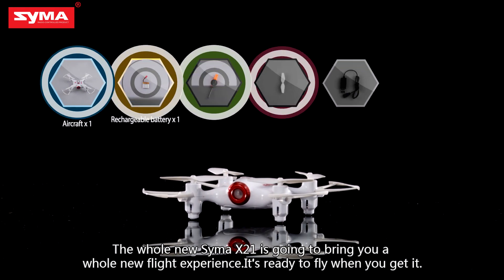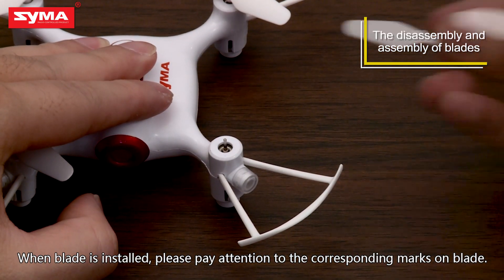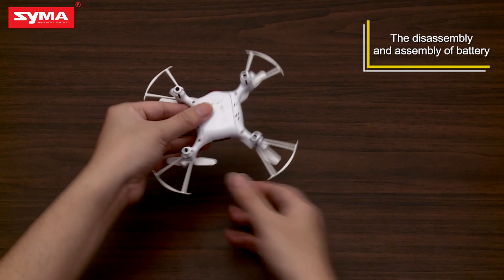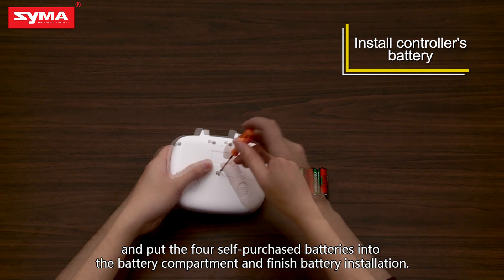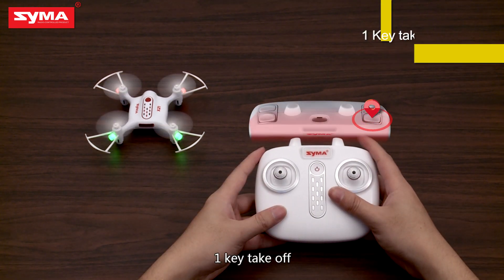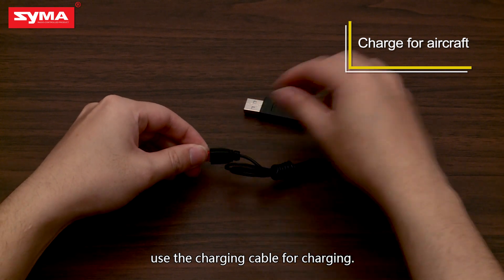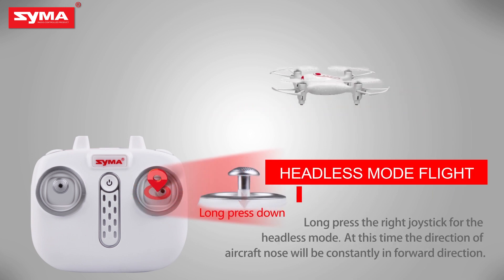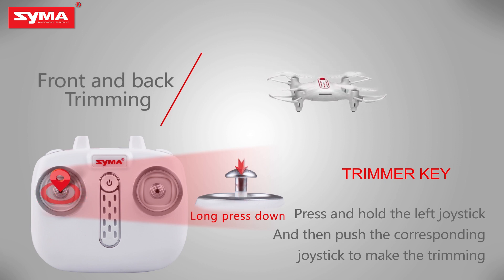SYMA X21W FPV Real-Time Operation Tutorial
The New Drone
Wifi 720P Camera (Photos/Video)